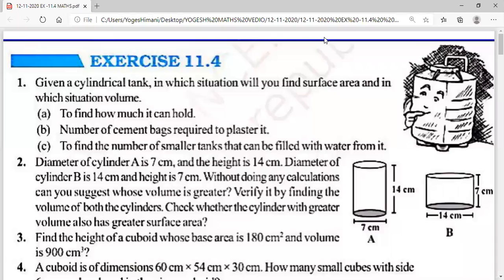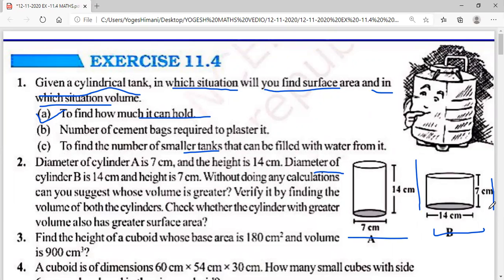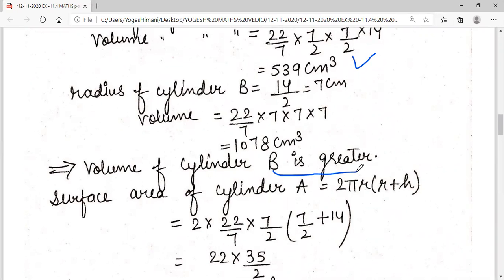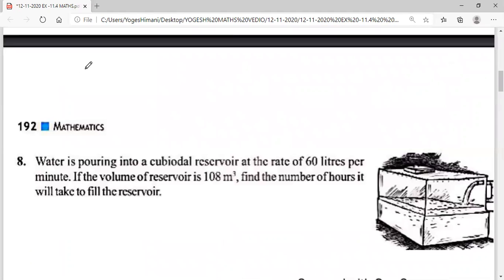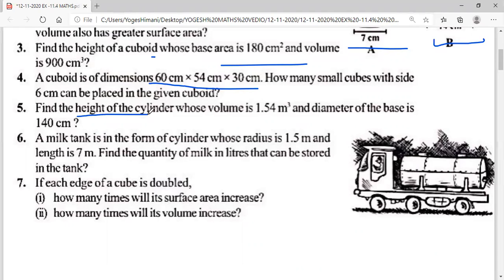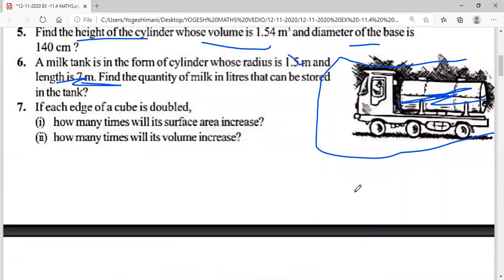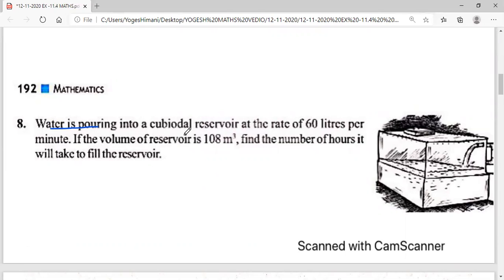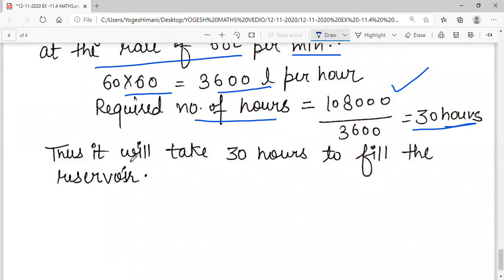EX- 11.4 , CLASS - 8 , MATHS , NCERT SOLUTION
MATHS BY YOGESH SHARMA